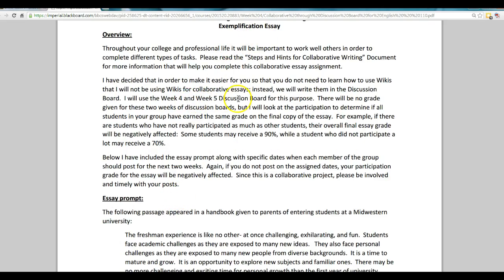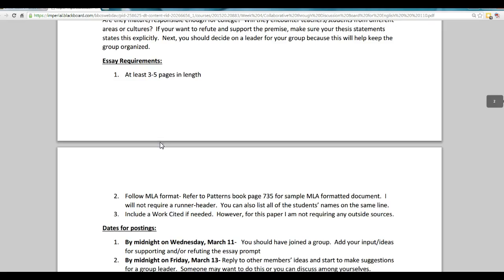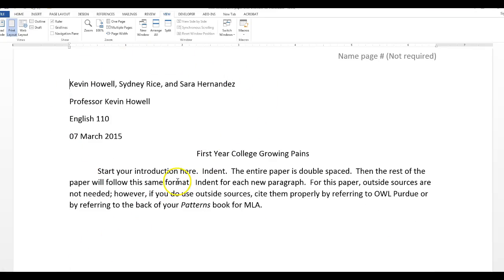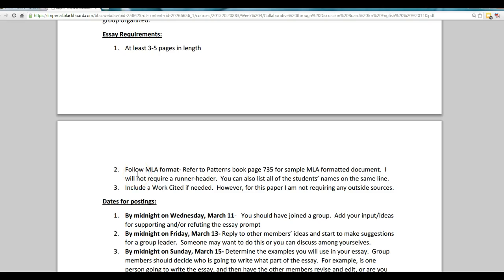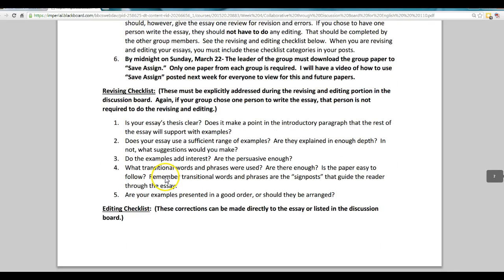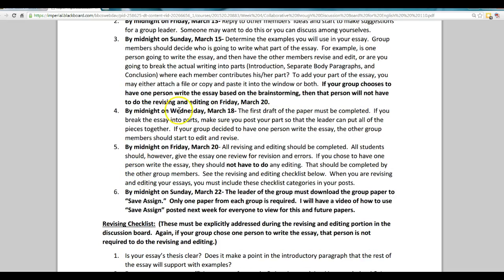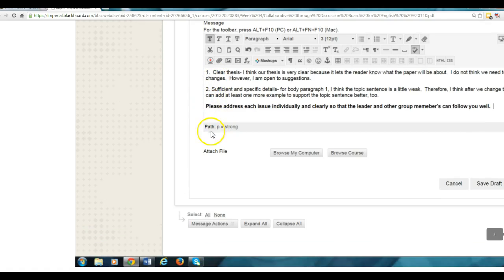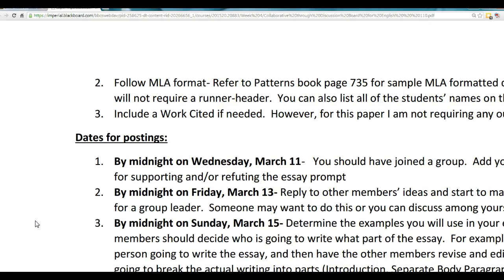Collaborative Essay and Discussion Board Week 4